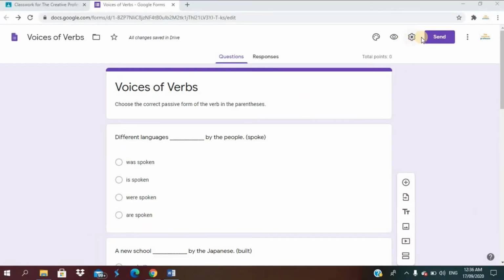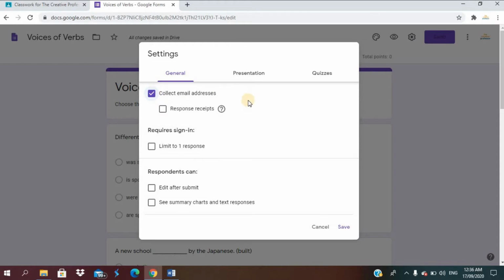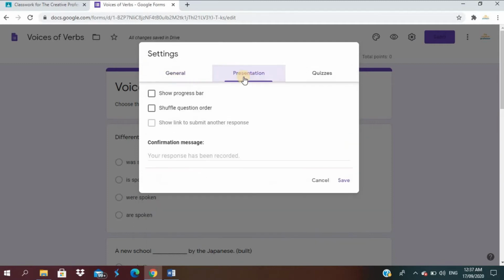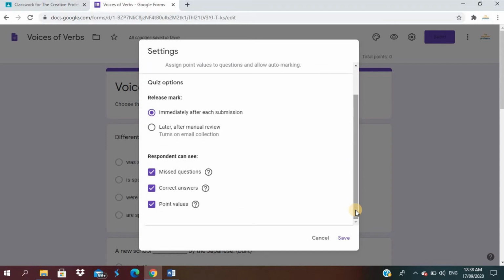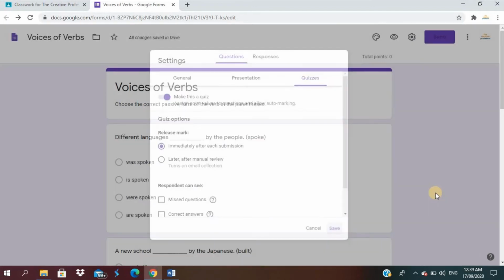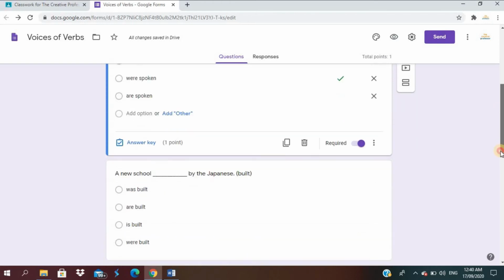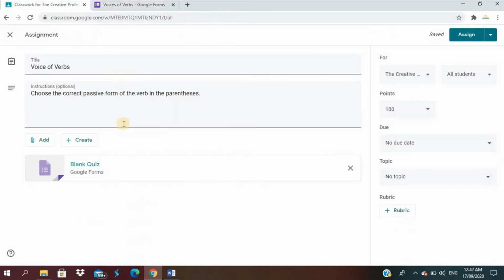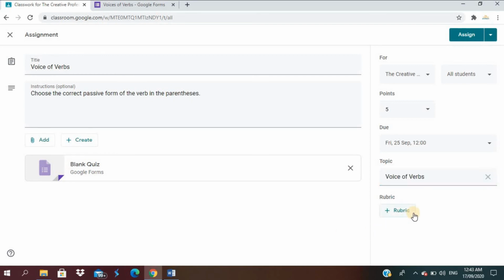PART 2: CREATING MULTIPLE CHOICE TESTS IN GOOGLE FORMS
Create self-grading multiple choice test in Google Forms and distribute it to your students in Google Classroom.

This video is part 2 of The Creative Professor's video tutorial on using Google Forms in creating multiple choice tests.

The Google Classroom tutorial series is for teachers who need more help in preparing for their online class. It includes videos on: